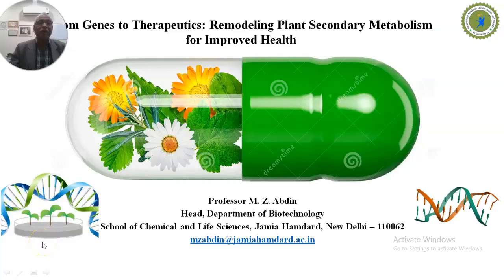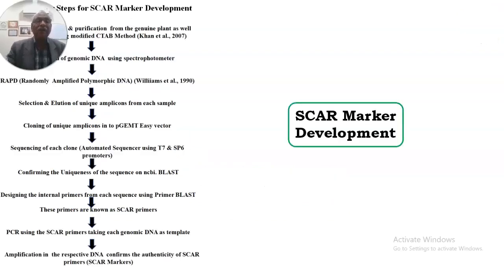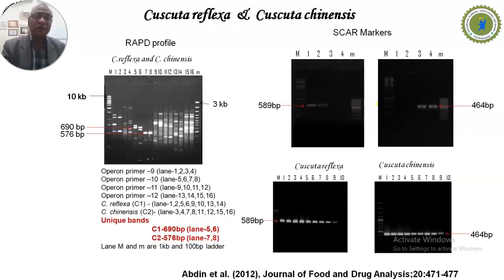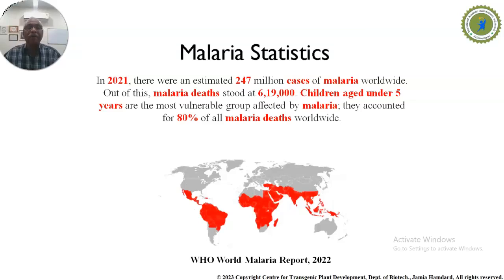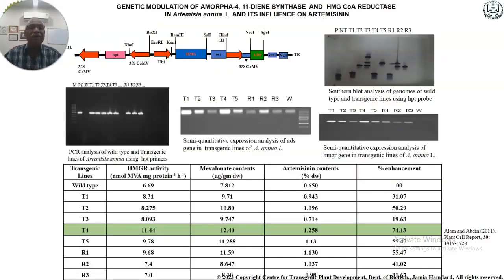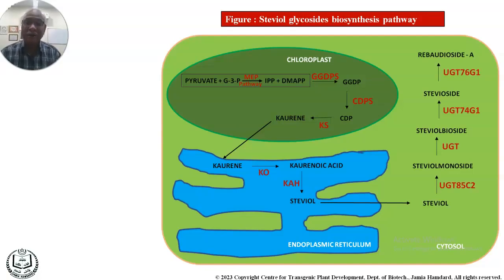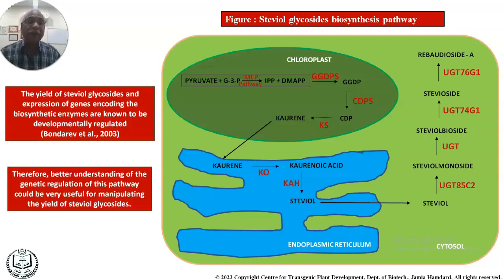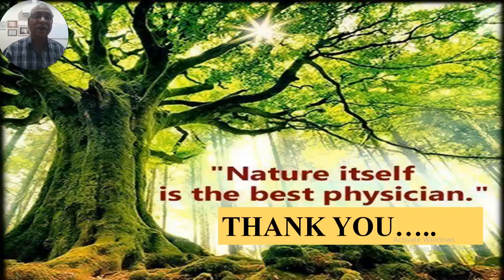academicachievements.org | Professor M.Z. Abdin. Ph.D., MNASc, Jamia Hamdard | Best Researcher Award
International academic achievements